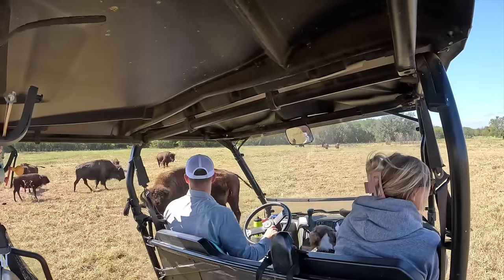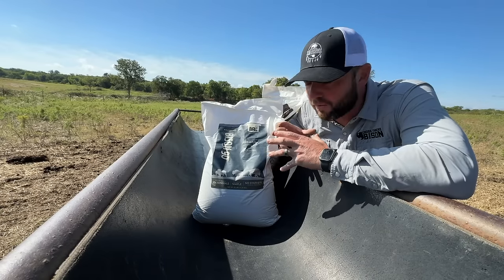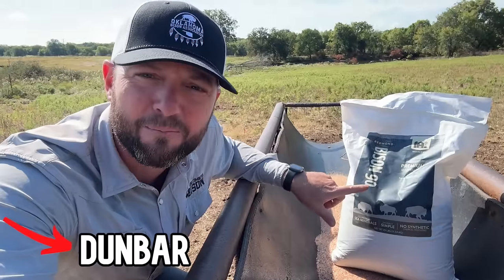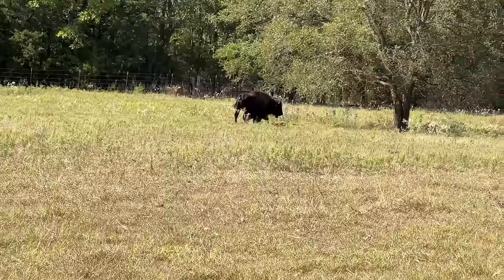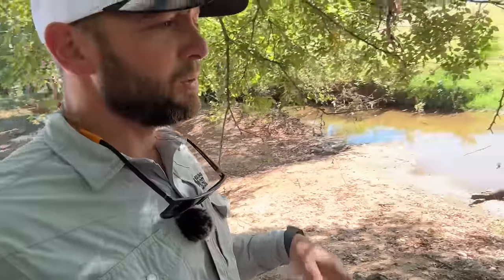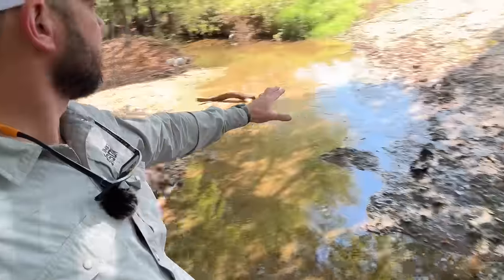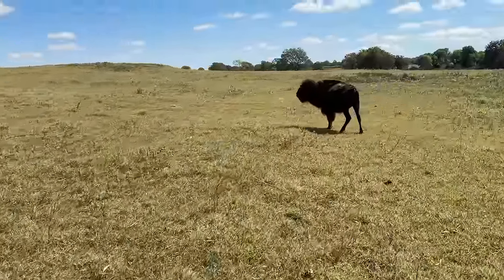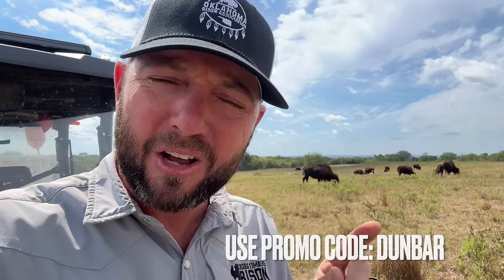Herd Check Turns Into a NEW Discovery!